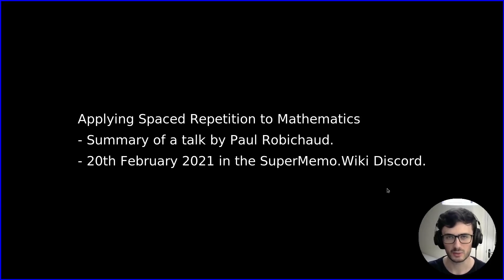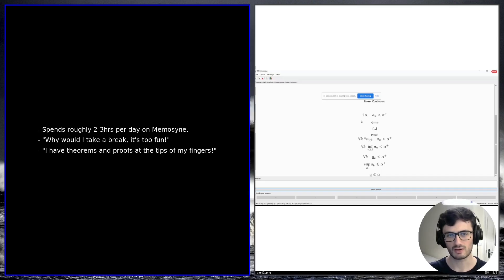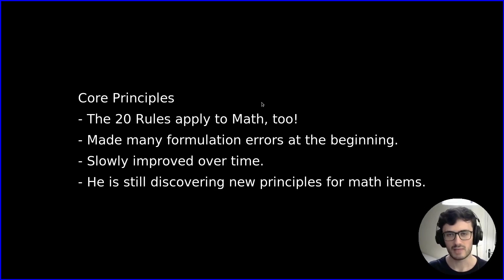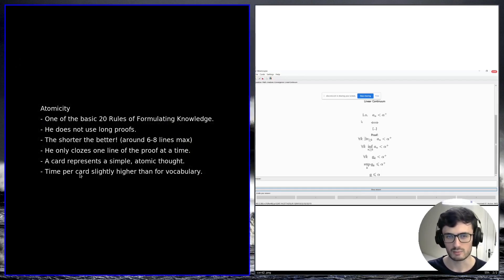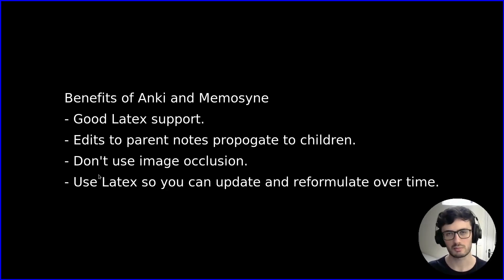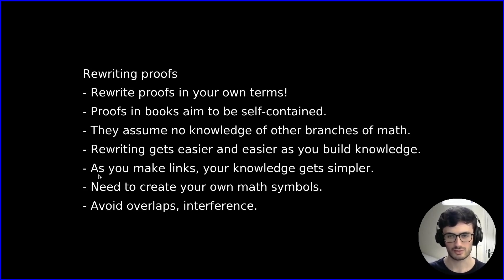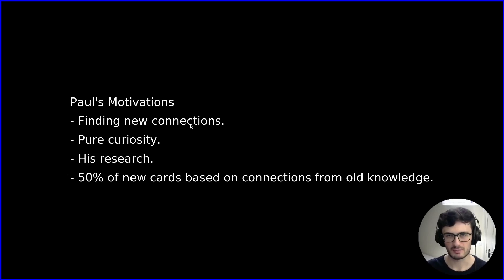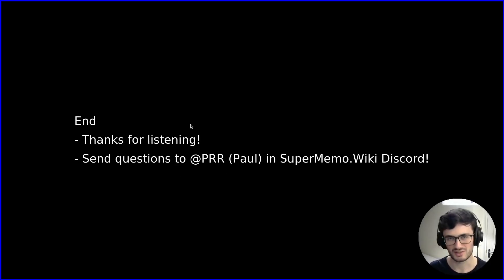Spaced Repetition for Mathematics: A Quick Summary